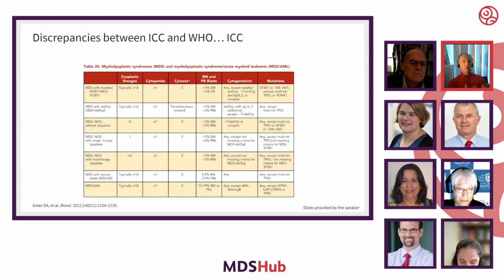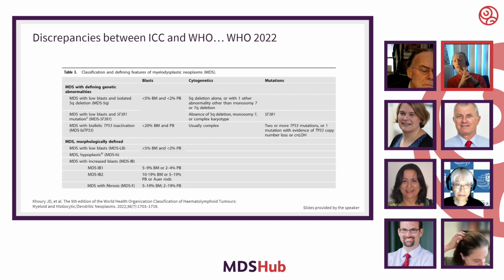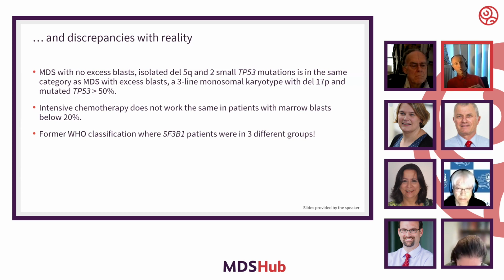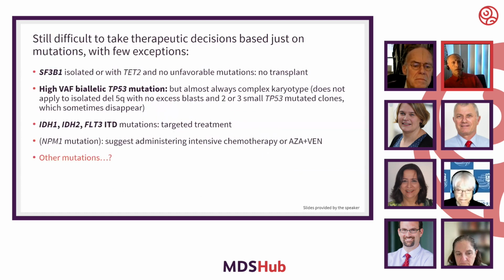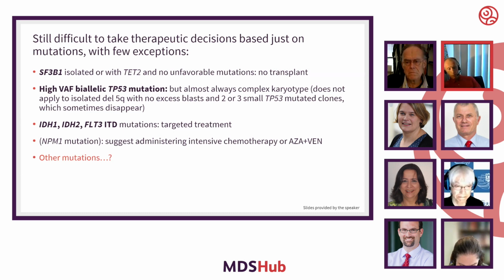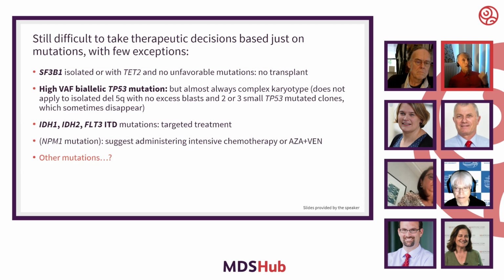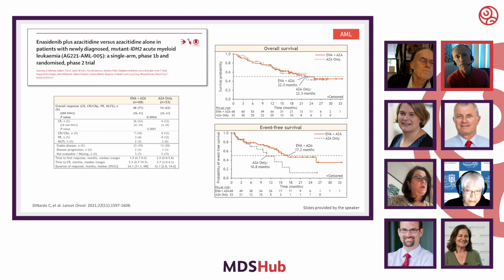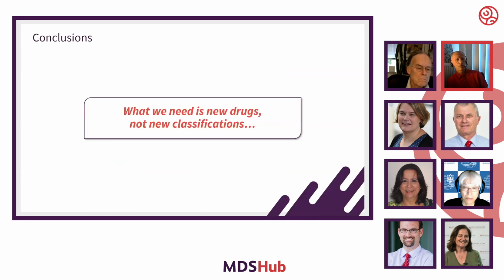“How I treat” based on the new/updated classification systems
During the MDS Hub Steering Committee meeting, held on October 26, 2023, Pierre Fenaux chaired a “How I treat” discussion based on the new/updated classification systems in myelodysplastic syndromes (MDS), with contributions from Theo de Witte and Yasushi Miyazaki.

Fenaux highlights the differences between the 5th edition of the World Health Organization Classification of Hematolymphoid Tumors and the International Consensus Classification of Myeloid Neoplasms and Acute Leukemia, outlining the consequences of these differences in the management of MDS. He also discusses the Molecular International Prognostic Scoring System and the impact of a patient's mutational profile on treatment decision-making. Fenaux continues by describing the updates in the International Working Group 2023 response criteria for higher-risk (MDS). To conclude, the committee discusses factors that influence transplant decision-making and the use of azacitidine and venetoclax as a bridge to transplant.